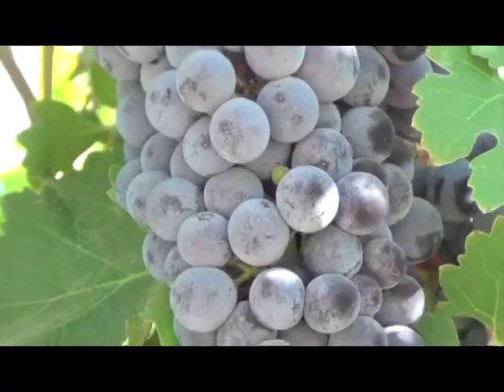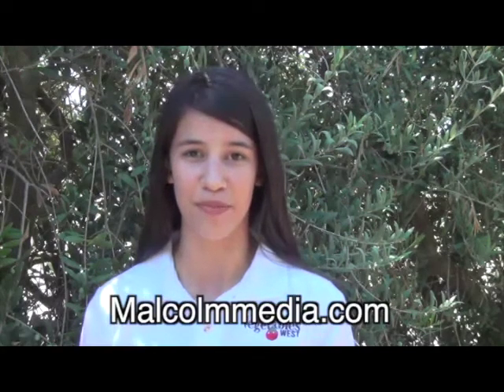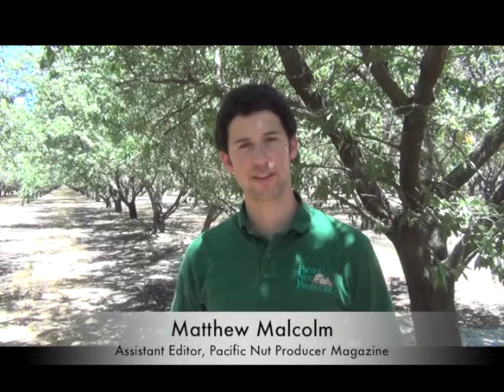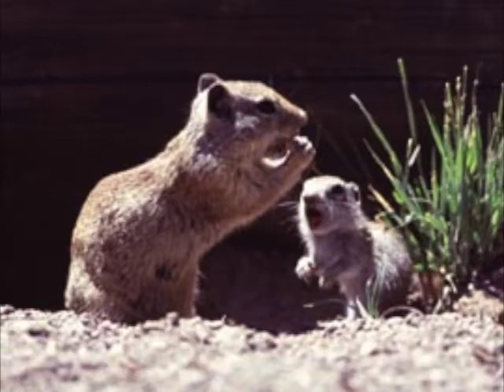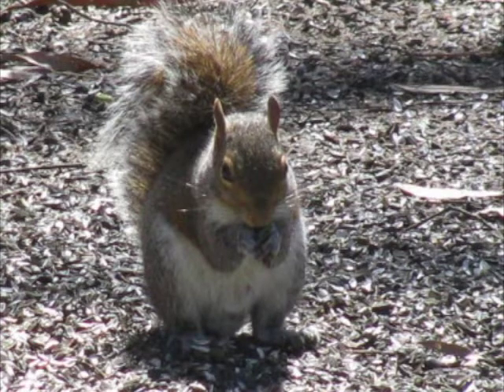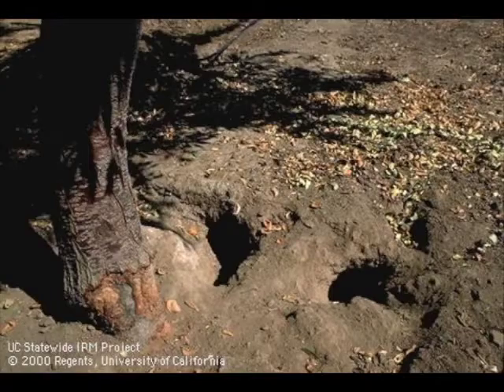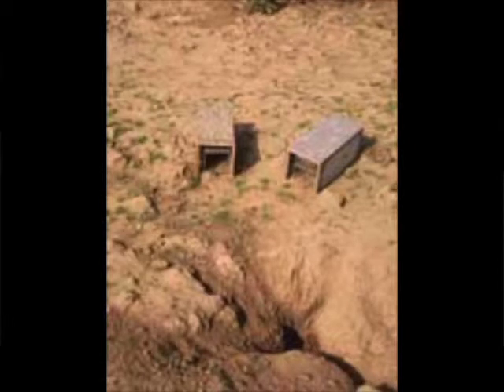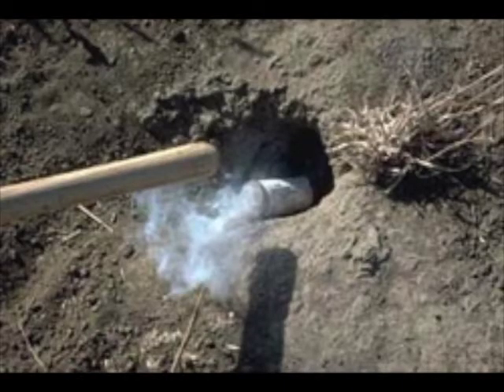Controlling Ground Squirrels in Nut Orchards with Roger Baldwin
Are you having trouble with Ground Squirrels in the orchard?  Watch this video interview with Roger Baldwin as he shares an integrated approach at controlling these rodents.